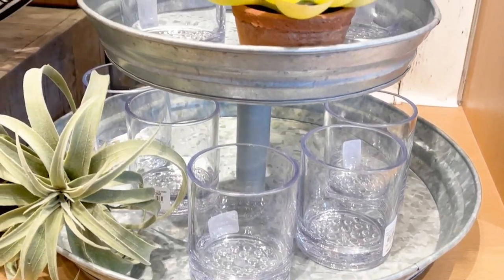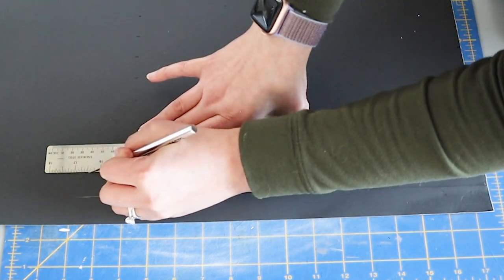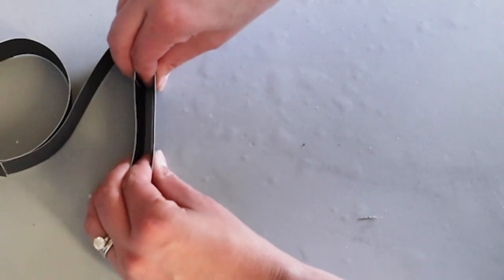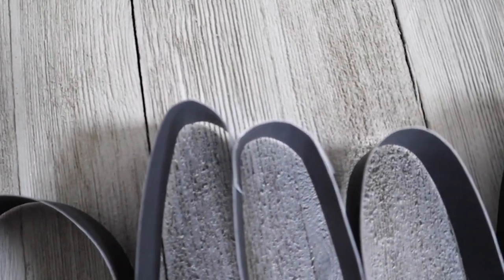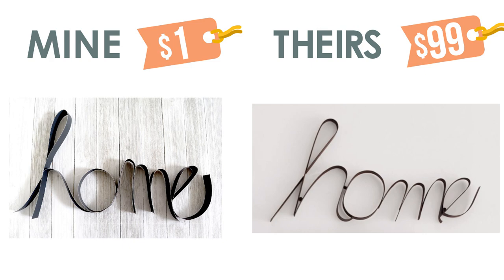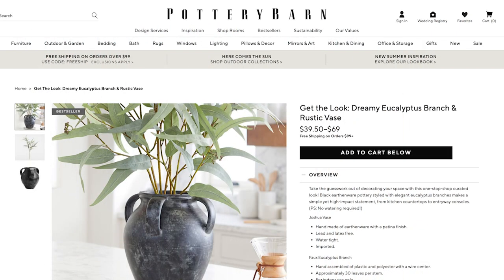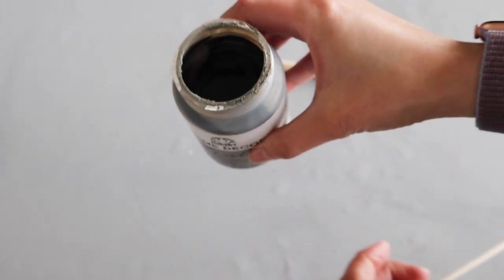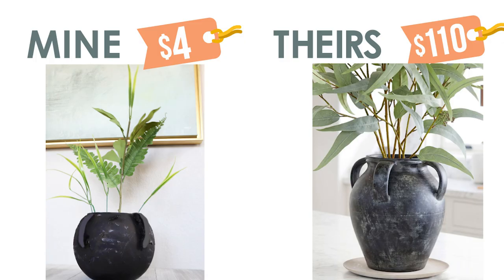Get the Pottery Barn Look for Less Money | Dollar Tree DIYs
Pottery Barn has gorgeous decor but it’s so expensive! I was inspired by their black and white decor and decided to make my own versions for way less money. All these home decor items have a black metal look. Let’s see how I did with these 3 Pottery Barn dupes!

🛍  ITEMS MENTIONED
Adhesive Transfer Tape
Flat Black Paint
Xacto Knife
My Craft Mat
My Favorite Crafting Tools

☺  ABOUT MARIA
Everyone is creative – yes, even YOU! Even if you aren’t a graphic designer like me, bringing creativity into your life is easy when you approach it the right way. I want everyone to feel empowered by their own unique creativity. Taking the time to be creative is a form of self-care, which is why I share creative inspiration like home DIY’s, crafts and dupes of high end brands.

Artsy Cupcake
9235 N Union Blvd. Ste. 150 #107

📘 CHAPTERS
0:00 Intro to Pottery Barn Dupes
0:21 Home Sign
6:36  Dollar Tree Candle Holder DIY
10:10  Antique Looking Vase DIY
14:15 Find More Crafts Here